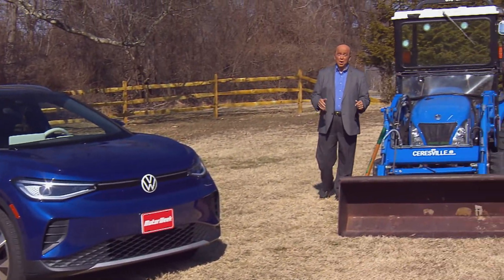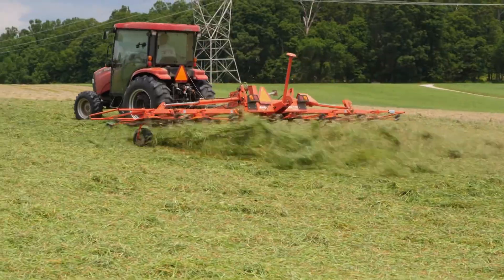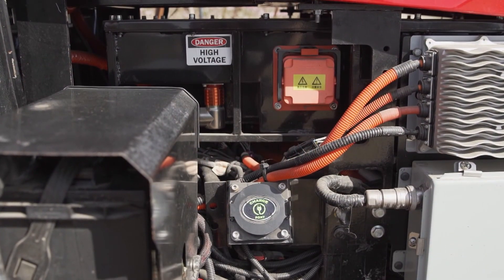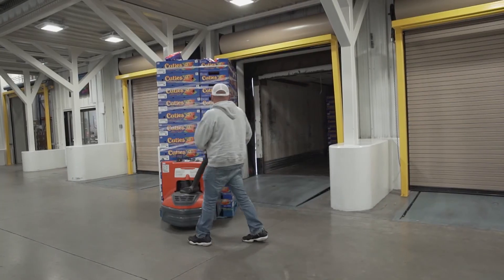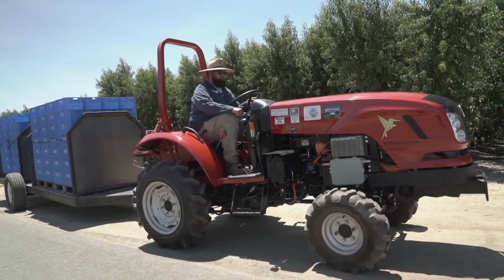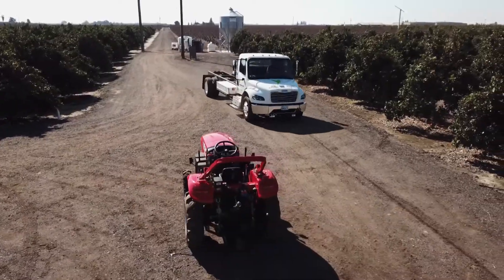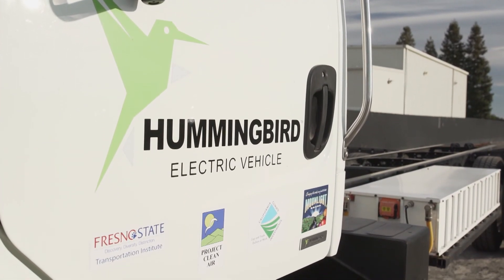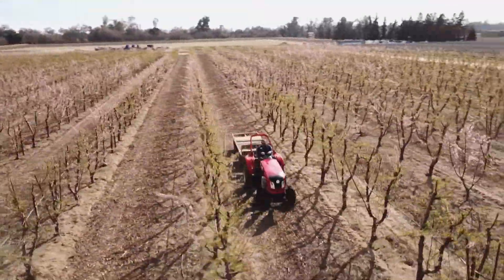California Farms Go Green with Zero-Emission Electric Tractors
Find out how farms in California are reducing emissions and leading the future of farming with electric tractors.